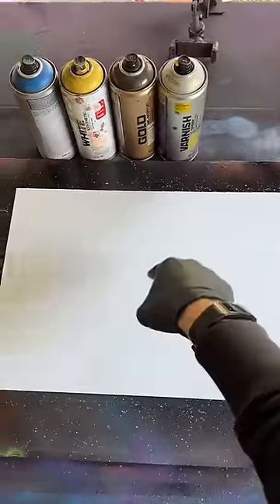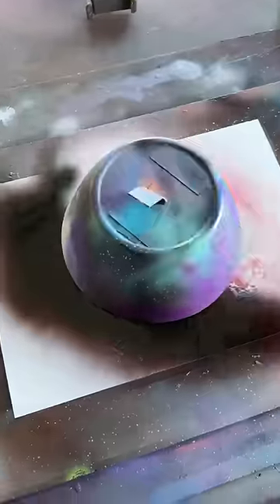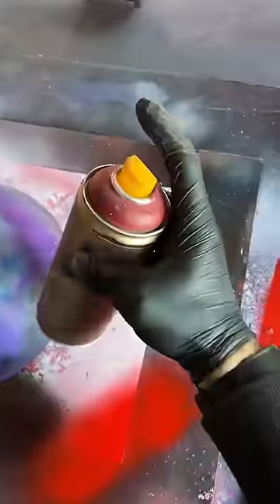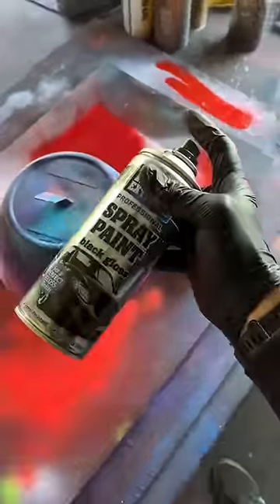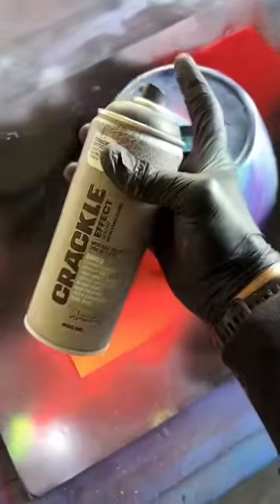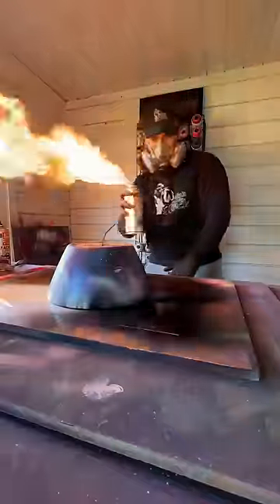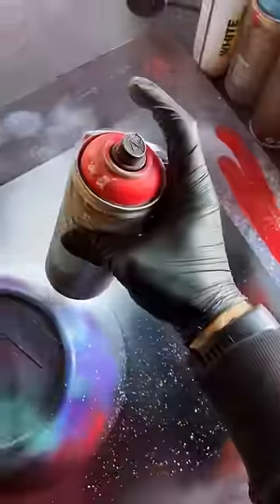Custom planet painting